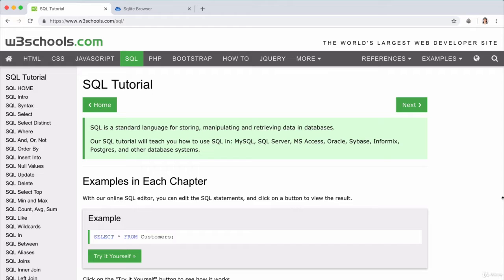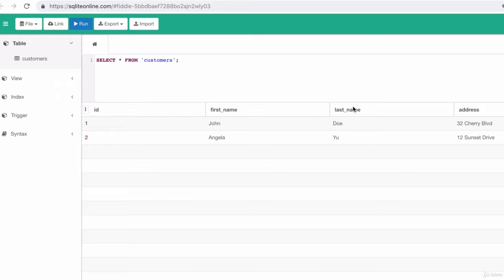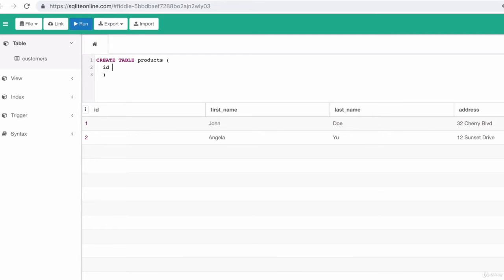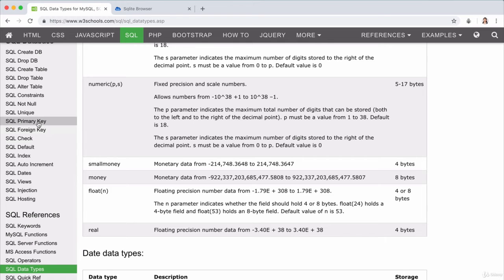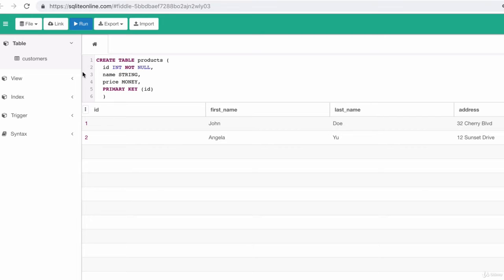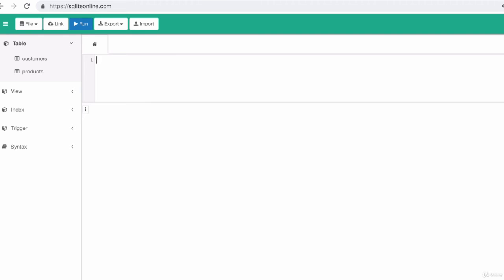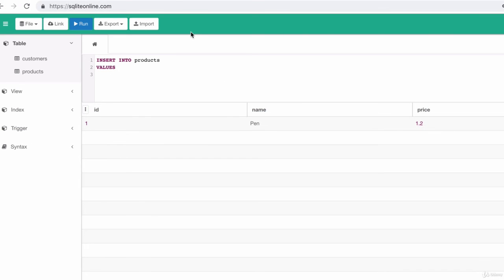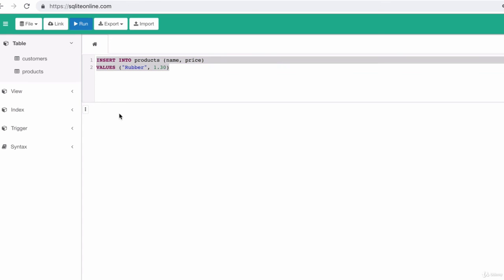244 SQL Commands CREATE Table and INSERT Data